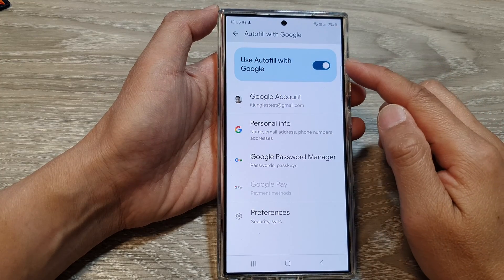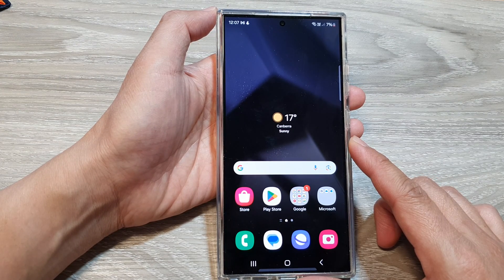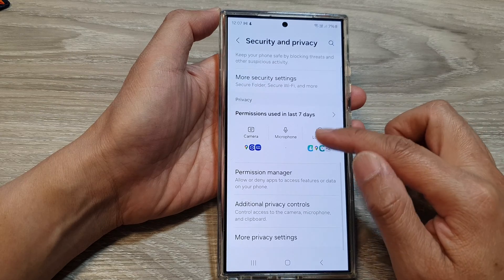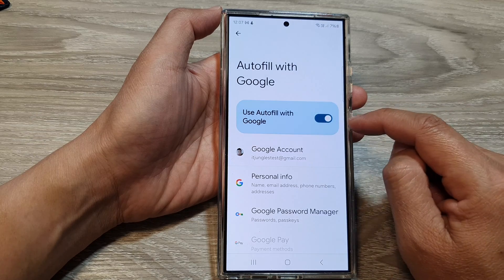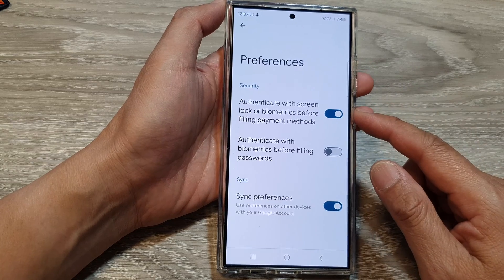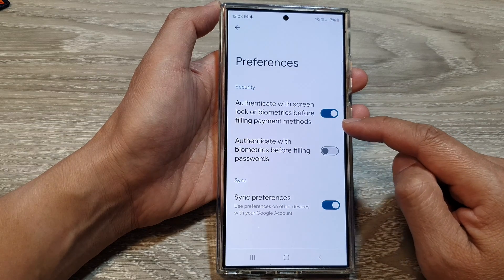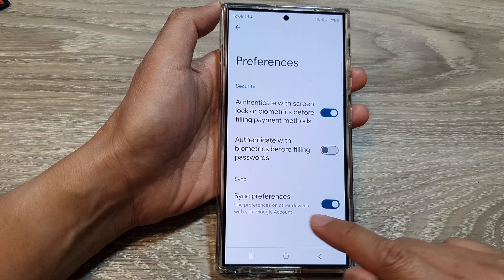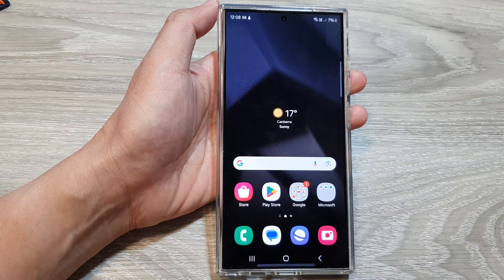Galaxy S24/S24+/Ultra: How to Enable/Disable Google Autofill Service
Want to control how your Galaxy S24 automatically fills in passwords, addresses, and other information? Learn how to easily enable or disable the Google Autofill service on your Galaxy S24, S24+, or S24 Ultra. This guide covers managing saved data and customizing your Autofill settings.